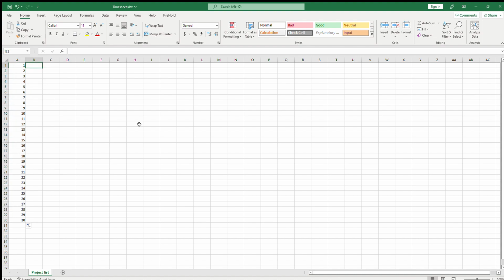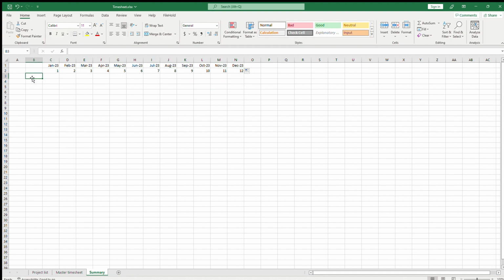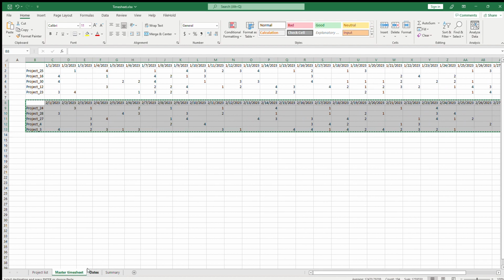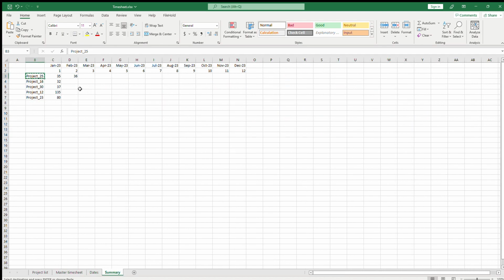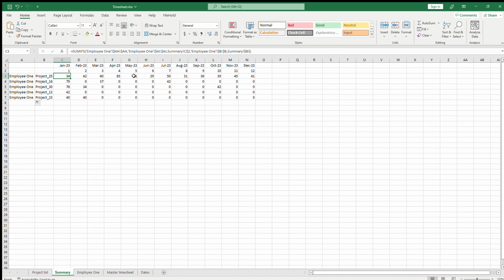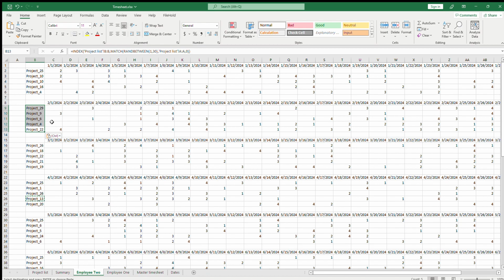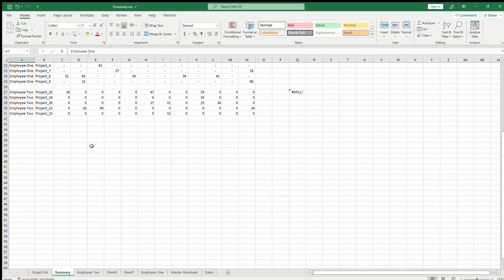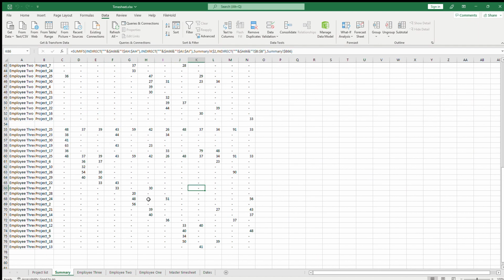Project Timesheet - Part 2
In this video we create a template for timesheet that can automatically update hours per employee, per period and per project.  It works with any number of projects and employees.